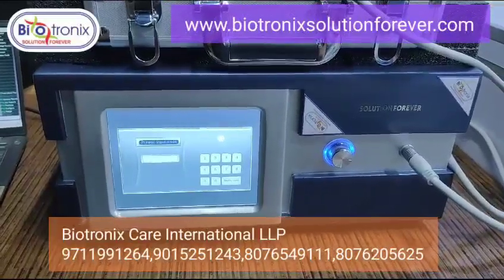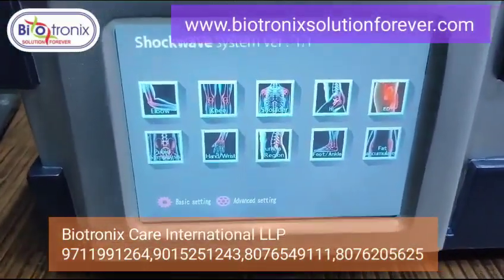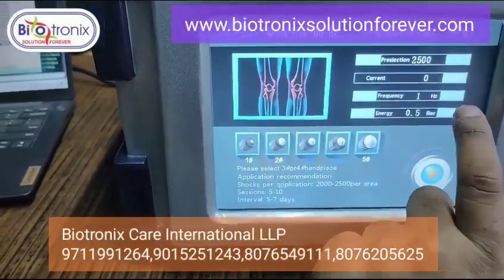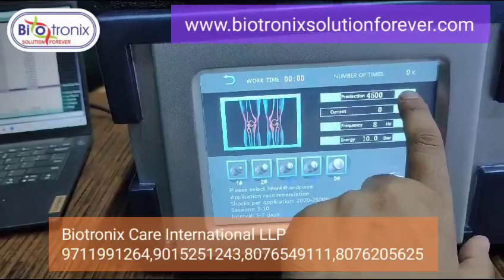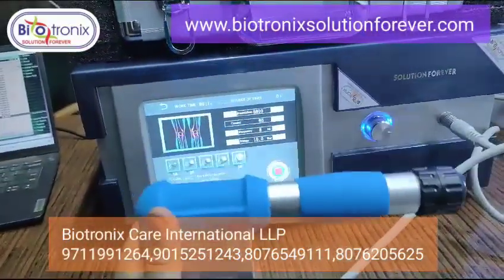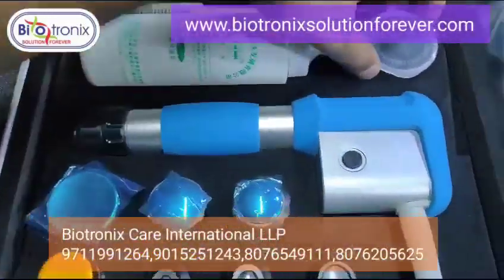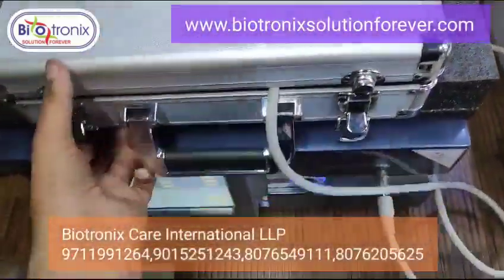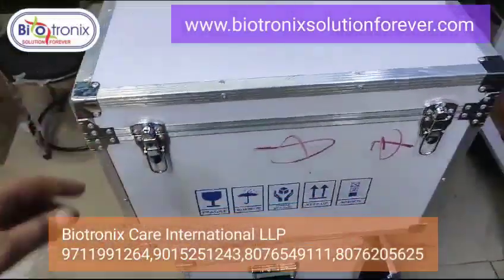Treatment with Shock Wave Therapy in Pneumatic Physiotherapy Ed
Treatment with Shock Wave Therapy in Pneumatic Physiotherapy Ed Biotronix Solution Forever®

Shock Wave Device for Physiotherapy,
Shoulder Pain Relief Therapy Machine,
Shockwave Fat Reduction Device,
Air Pressure Shock Wave Therapy Machine,
Physiotherapy Shock Wave for Fat Loss,

Shock Wave Physiotherapy Shoulder Pain Relief Fat Reduction Air Pressure Shockwave
Shoulder Pain Relief: Experience rapid and effective relief from shoulder pain with our Shock Wave Physiotherapy device. Targeting specific areas, the shockwaves stimulate the body's natural healing response, reducing pain and promoting overall shoulder wellness.

Fat Reduction Technology: Elevate your wellness journey with the added benefit of fat reduction. The Air Pressure Shockwave technology penetrates deep into tissues, assisting in breaking down fat cells and promoting a more sculpted and toned appearance.

Versatile Physiotherapy: This device is engineered for versatility. Whether you're seeking targeted pain relief or aiming for body contouring, our Shock Wave Physiotherapy device is a comprehensive solution that adapts to your wellness needs.

Air Pressure Shockwave: Our innovative technology utilizes controlled air pressure to generate shockwaves. This ensures precision and safety during treatment, making it suitable for both professional physiotherapy practices and personal home use.

Shock Wave Physiotherapy Device for Shoulder Pain Relief – Air Pressure Shockwave Therapy for Fat Reduction

Advanced Shock Wave Therapy Machine – Shoulder Pain Relief and Fat Reduction with Air Pressure Shockwave Technology

Air Pressure Shockwave Device for Physiotherapy – Effective Shoulder Pain Relief and Fat Reduction Treatment

Professional Shock Wave Physiotherapy Machine – Shoulder Pain Relief and Fat Loss with Air Pressure Shockwave

High-Efficiency Shock Wave Therapy Device – Shoulder Pain Relief and Fat Reduction with Air Pressure Technology

Physiotherapy Shock Wave Device – Air Pressure Shockwave Machine for Shoulder Pain and Fat Reduction

Shock Wave Therapy Machine for Shoulder Pain – Air Pressure Shockwave Technology for Effective Fat Reduction

Air Pressure Shockwave Physiotherapy Device – Advanced Shock Wave Therapy for Shoulder Pain and Fat Loss

Innovative Shock Wave Therapy Device – Shoulder Pain Relief and Fat Reduction Using Air Pressure Shockwave Technology

Shock Wave Physiotherapy Machine – Shoulder Pain Relief and Fat Reduction with Advanced Air Pressure Shockwave

Effective Shock Wave Therapy Device – Shoulder Pain Relief and Fat Reduction with Air Pressure Shockwave

Air Pressure Shockwave Therapy Machine – Professional Shock Wave Device for Shoulder Pain and Fat Loss

Shock Wave Therapy Device for Physiotherapy – Shoulder Pain Relief and Fat Reduction with Air Pressure

Advanced Air Pressure Shockwave Device – Shock Wave Physiotherapy for Shoulder Pain Relief and Fat Loss

Shock Wave Physiotherapy Equipment – Shoulder Pain Relief and Fat Reduction with Air Pressure Technology